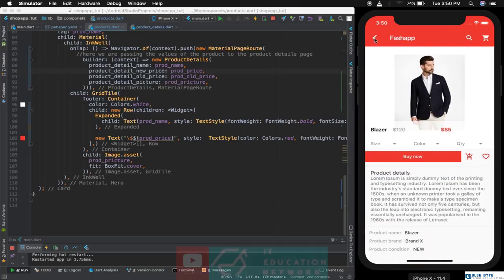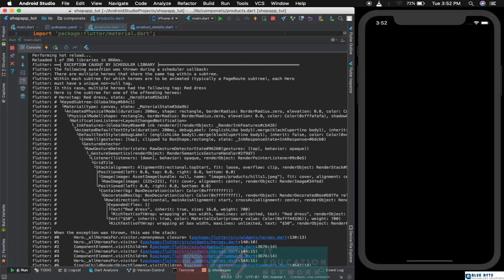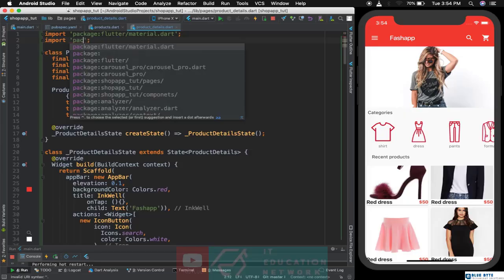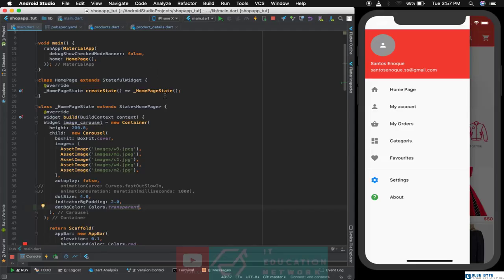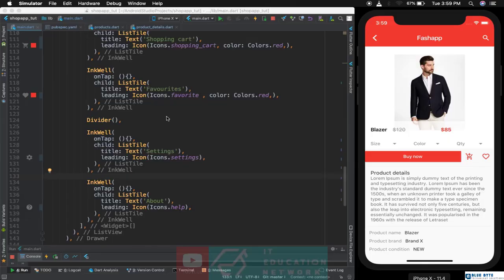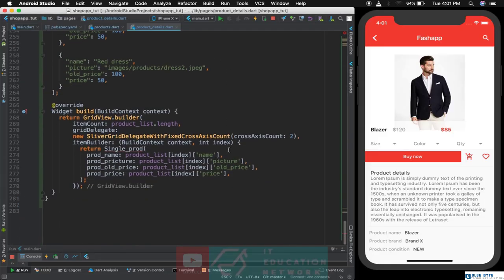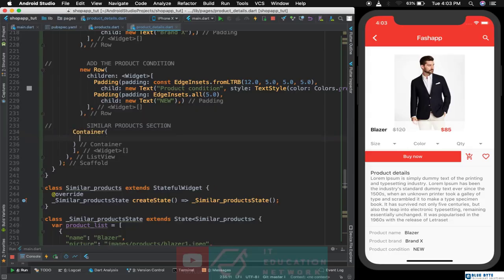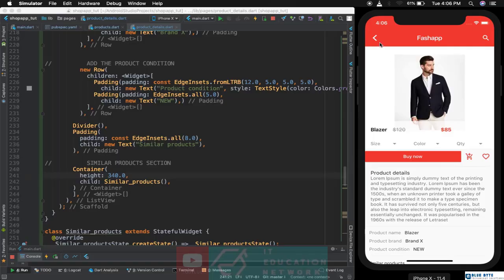E-commerce Mobile App Using Flutter - 22 - Problem fixing